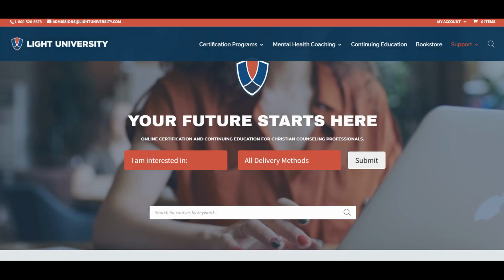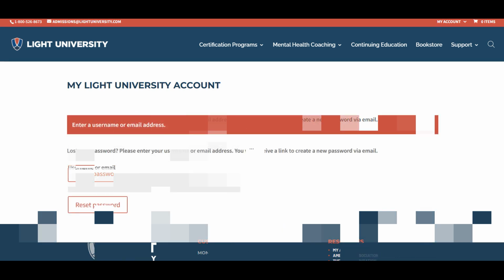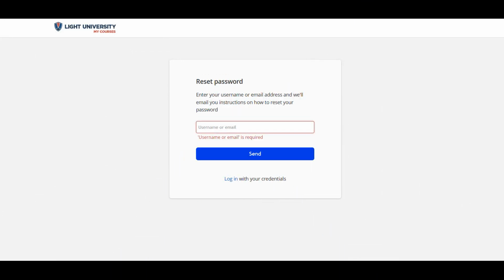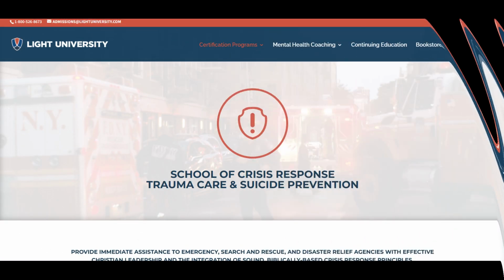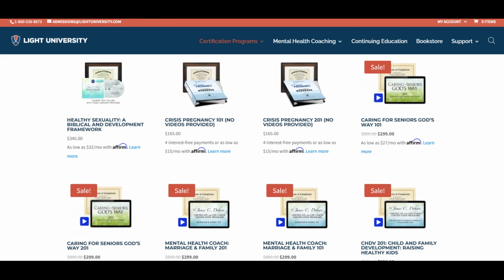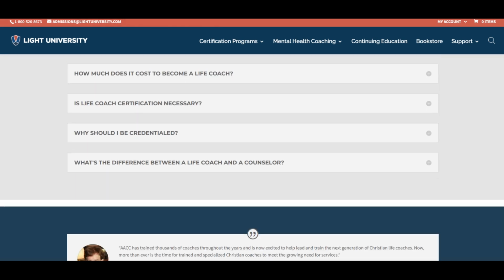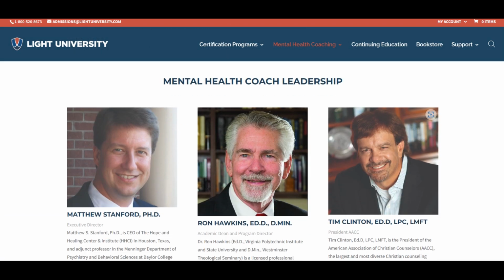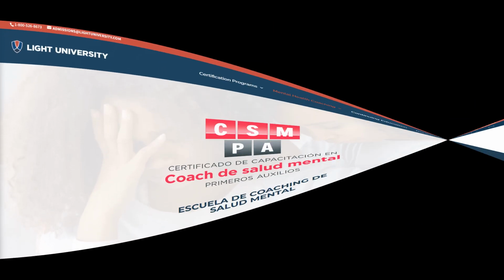Light university login | Light university (com) student connect login [Guide]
Welcome to our Light University login guide! In this video, we'll walk you through the step-by-step process of logging in:

🔹 Step 1: Visit the Light University Login Page
🔹 Step 2: Enter Your Username and Password
🔹 Step 3: Access Your Online Learning Platform

We're here to help you make the most of your Light University learning experience!